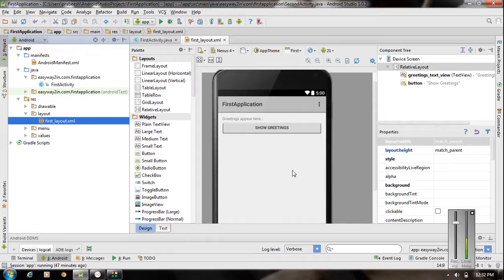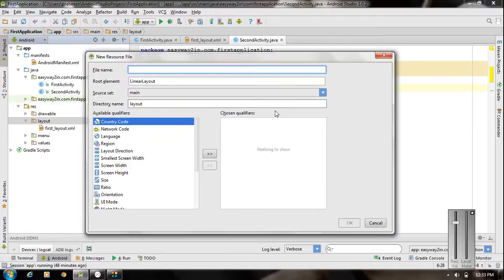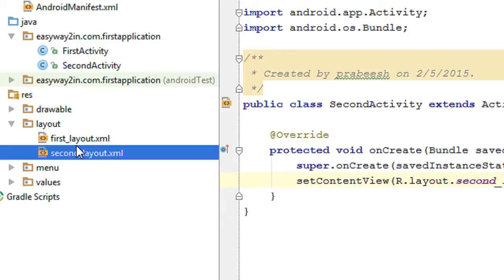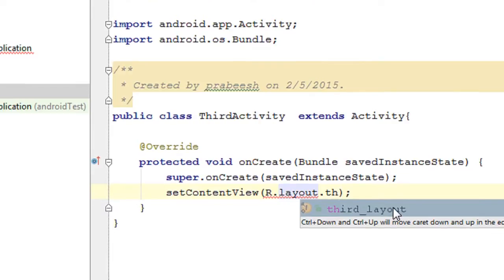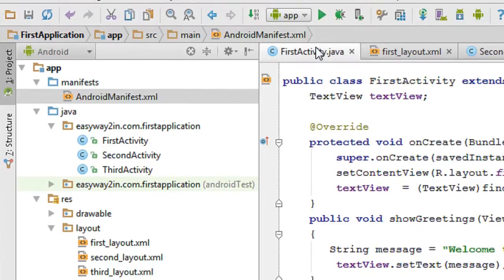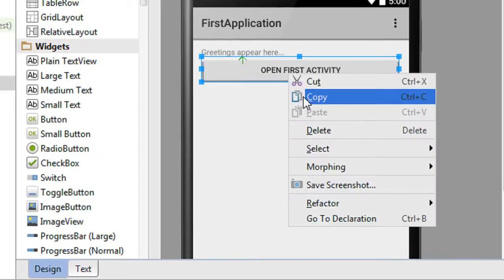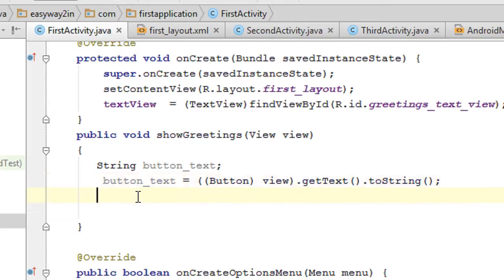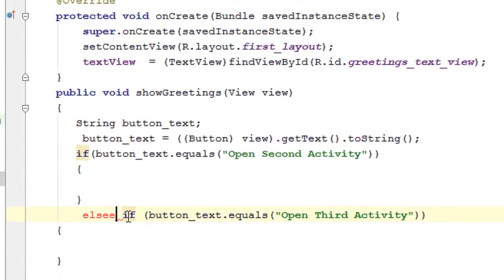Android Studio Tutorial 02 Working with multiple activities